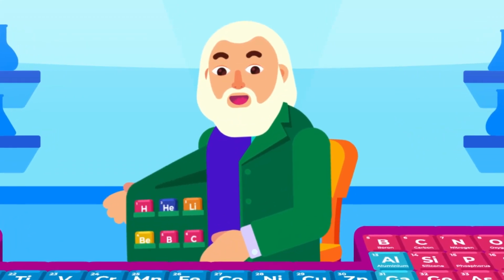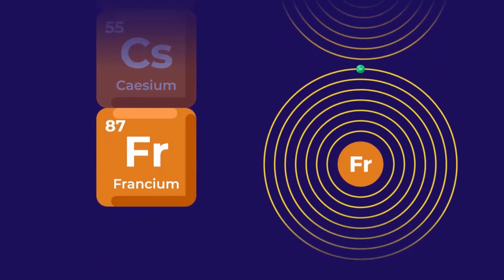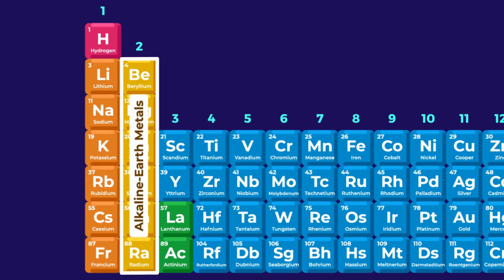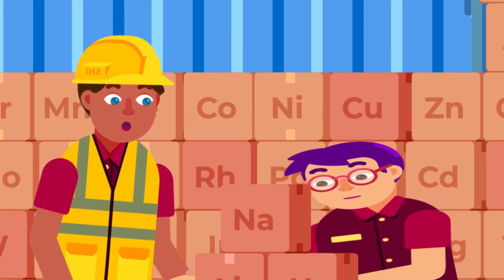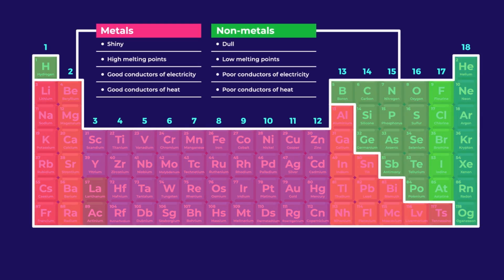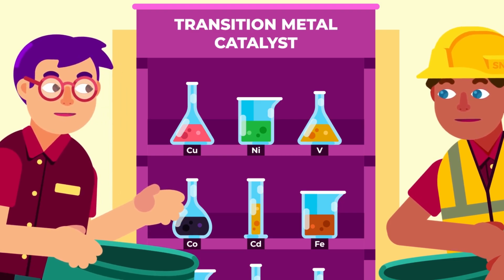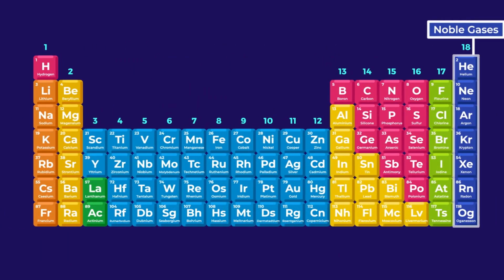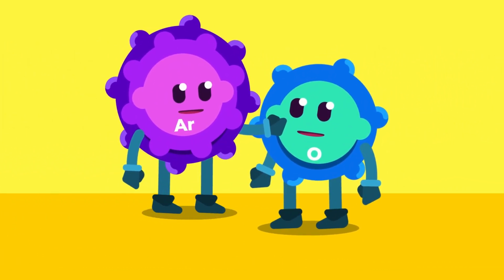What are The Groups in The Periodic Table?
Groups in the periodic table are vertical columns that categorize elements based on their similar chemical properties and valence electron configurations, leading to similar reactivity and bonding characteristics.

Click the join or thanks button to get involved in making science more interesting and available to every human being!

We believe that learning should be accessible, engaging, and inspiring for all. Our aim is to empower learners of all ages and backgrounds to explore the wonders of science, and to ignite a lifelong passion for learning. With our state-of-the-art resources and captivating animations, we're bringing education to life! Join us and let's create a brighter, more connected world through the power of learning.

CREDITS:
Director: Ramadhan Istabaq
Supervisor: Tubagus MP
Researcher: Syaima Rima Saputri
Storyboard Artist: Dwi Yunanto
Illustrator: Hussein Shibghotulloh
Animator: Fajar Yudoyono, Yoga Pangestu, Putra Ibrahim
SFx Designer: Rafly Moravia
Subtitle: Risa Rafika Sari
Narrator: Nizzyg